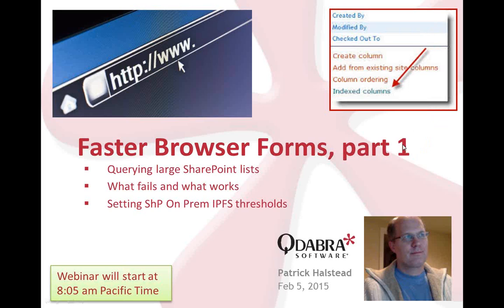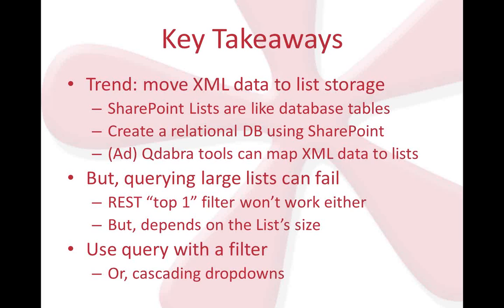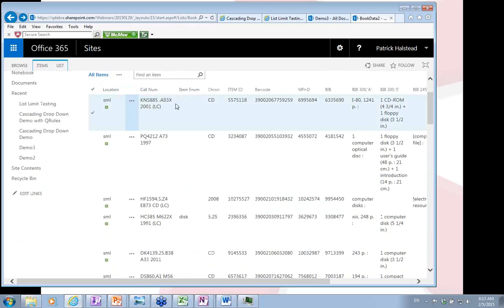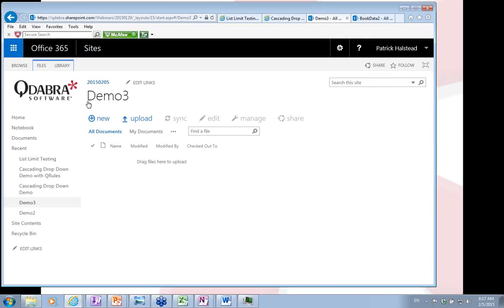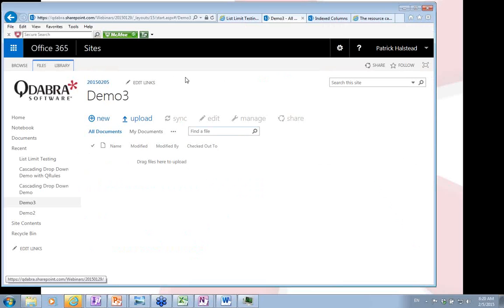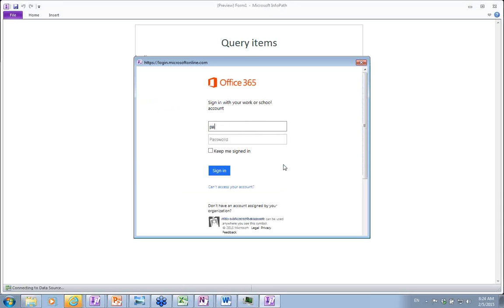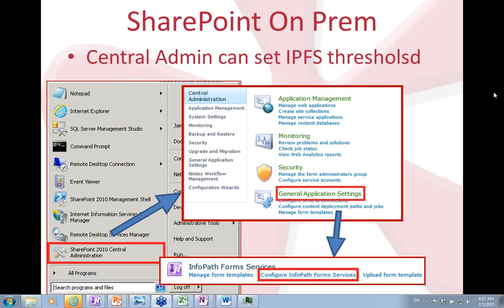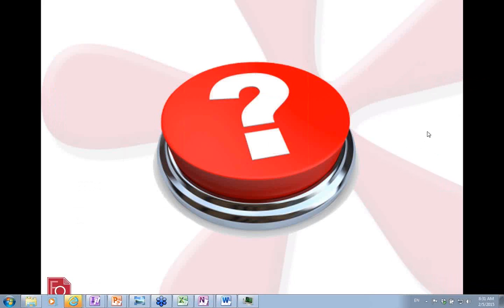Faster Browser Forms: Qdabra Webinar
* Publishing large forms
* Querying large libraries and lists
* Page and View optimizations
* Submit speedups
Feb 5, 2015, Webinar